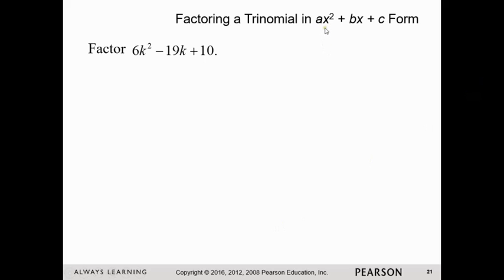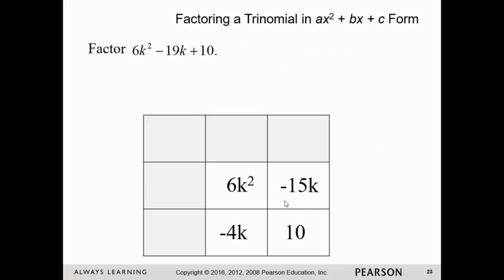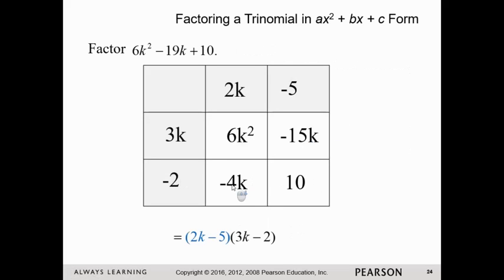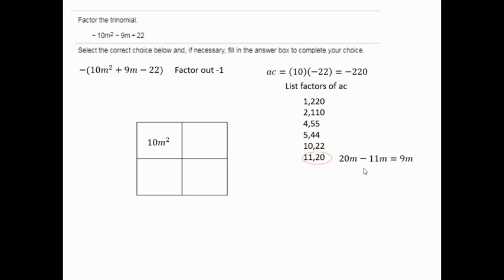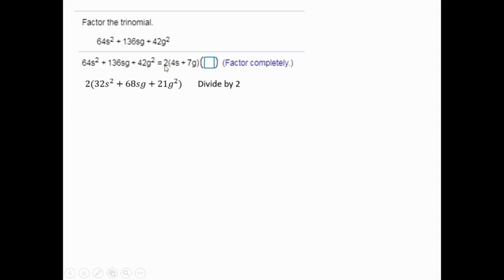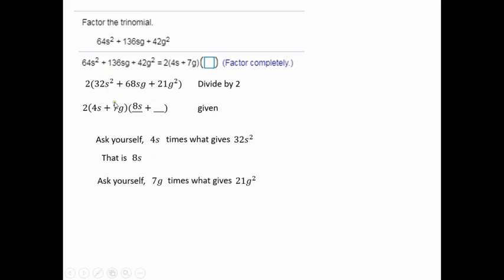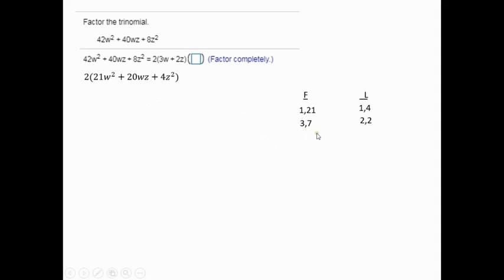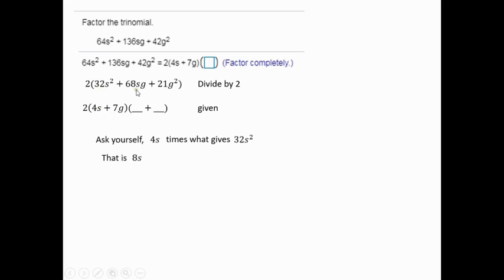section 5 2 Box method and other topics